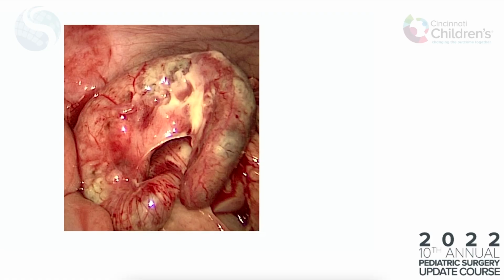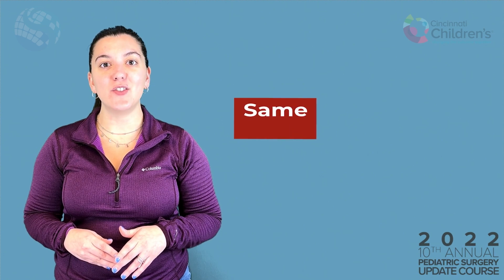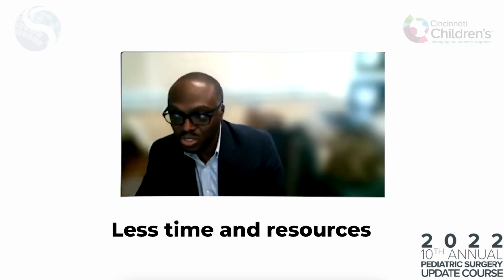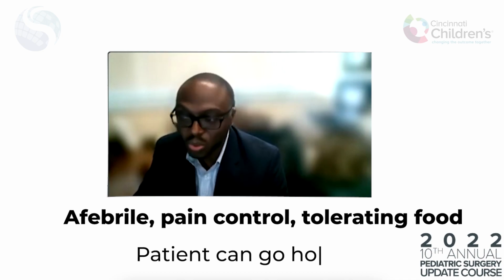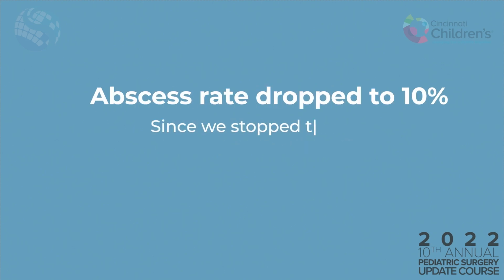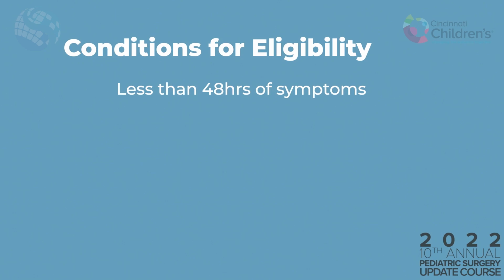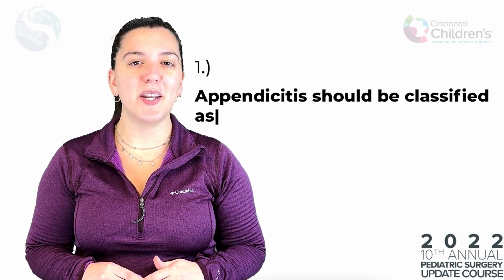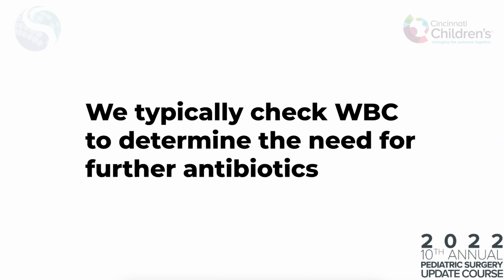Update Course Rewind: Management of Appendicitis 2022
Appendicitis is one of the most common conditions seen by pediatric surgeons but still has many controversies in management.
Here is the Rewind of this talk given at the annual Update course 2022 with Drs. Meera Kotagal, Tolu Oyetunji, Shawn St. Peter, and Whit Holcomb

Articles discussed:
An evidence-based definition for perforated appendicitis derived from a prospective randomized trial
Computed Tomography Utilization for the Diagnosis of Acute Appendicitis in Children Decreases With a Diagnostic Algorithm
Single daily dosing ceftriaxone and metronidazole vs standard triple antibiotic regimen for perforated appendicitis in children: a prospective randomized trial
Same-Day Discharge for Nonperforated Appendicitis in Children: An Updated Institutional Protocol
Irrigation Versus Suction Alone During Laparoscopic Appendectomy for Perforated Appendicitis: A Prospective Randomized Trial
Decreased resource utilization since initiation of institutional clinical pathway for care of children with perforated appendicitis
Safety of a new protocol decreasing antibiotic utilization after laparoscopic appendectomy for perforated appendicitis in children: A prospective observational study
Association of Nonoperative Management Using Antibiotic Therapy vs Laparoscopic Appendectomy With Treatment Success and Disability Days in Children With Uncomplicated Appendicitis